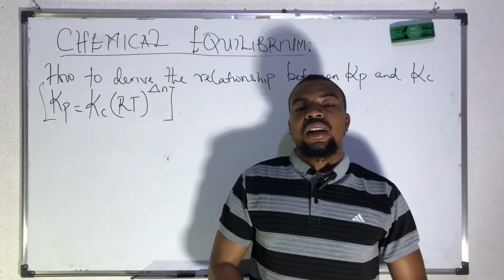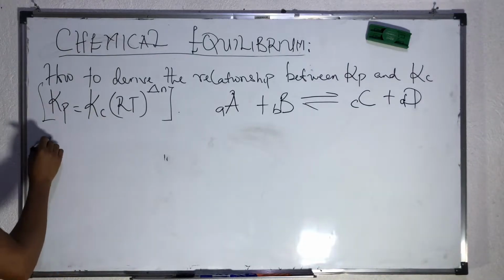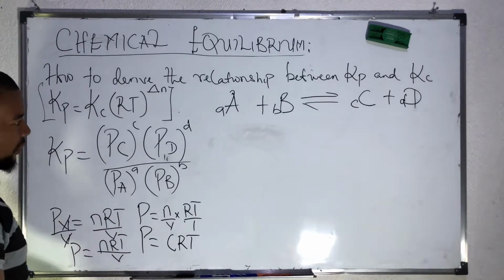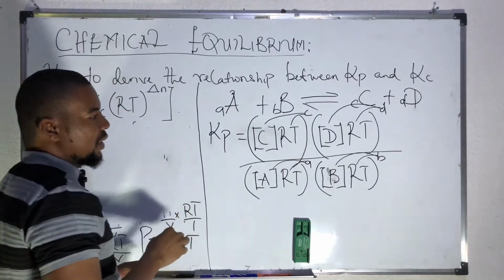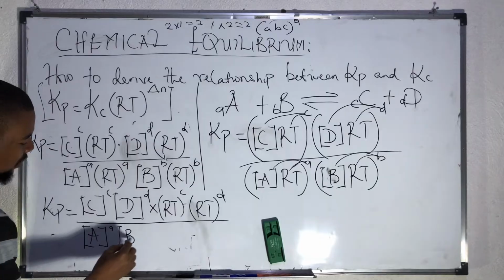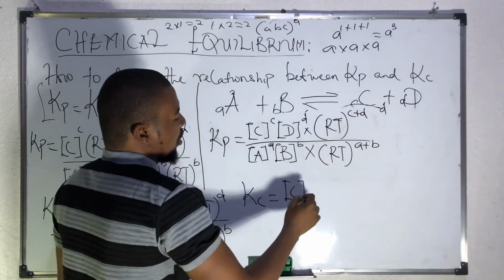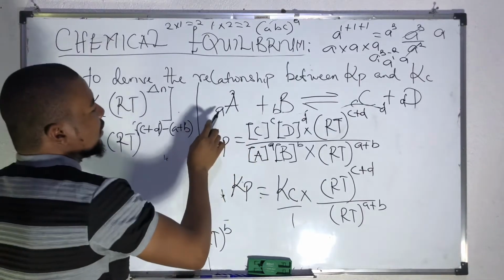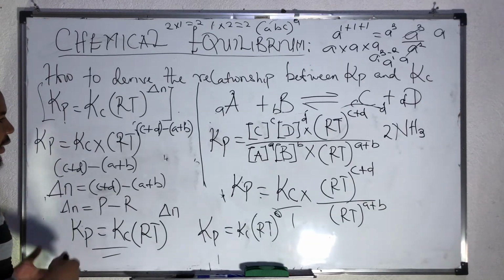How to derive the relationship between Kp and Kc- - Chemical Equilibrium.